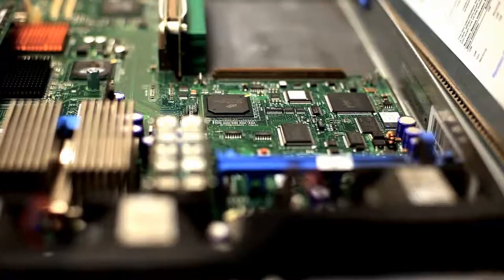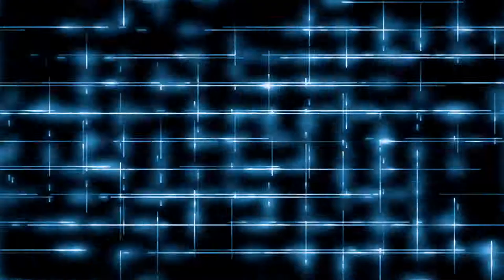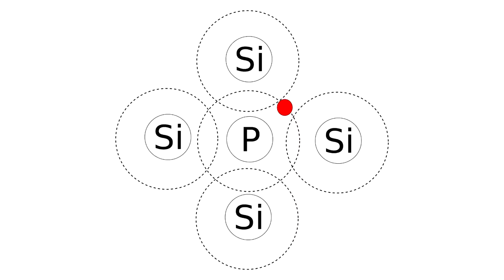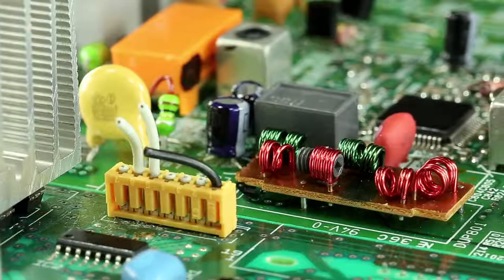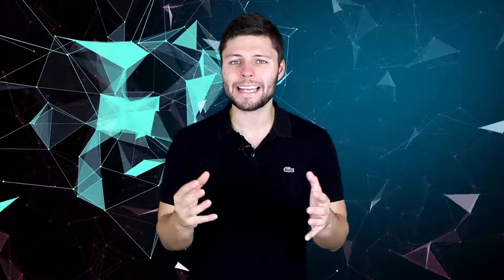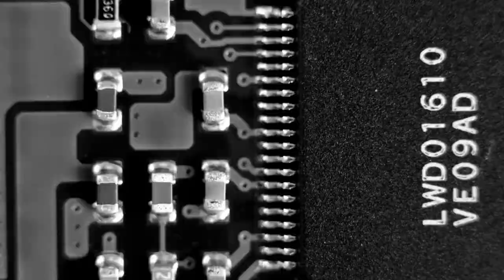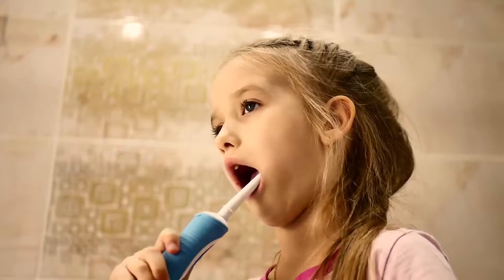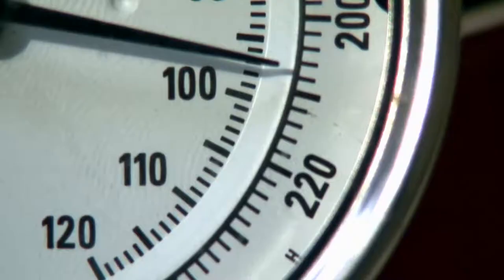How Do Semiconductors Work?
Semiconductors are all around us. They define much of the electrical technology we use. How do these marvels of electrical engineering actually work and who helped to invent them?

Electron shell 005 Boron - no label.svg
Pumbaa (original work by Greg Robson)
File:Electron_shell_005_Boron_-_no_label.svg
Attribution-Share Alike 2.0 UK: England & Wales license.

Electron shell 015 Phosphorus - no label.svg
Pumbaa (original work by commons:User:Greg Robson)

Michael Faraday. Photograph by John Watkins.
Wellcome V0026346.jpg
mage/V0026346.html
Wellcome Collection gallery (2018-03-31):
This file comes from Wellcome Images,
a website operated by Wellcome Trust, a global charitable
foundation based in the United Kingdom. Refer to
Wellcome blog post
Attribution 4.0 International license.